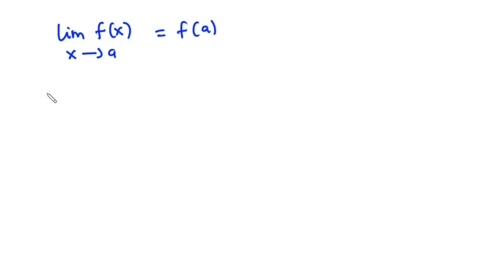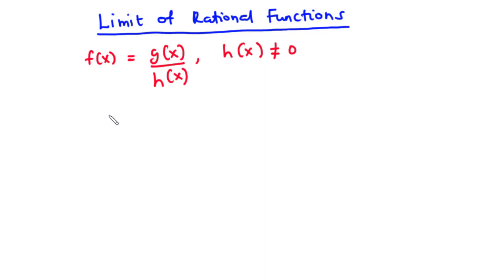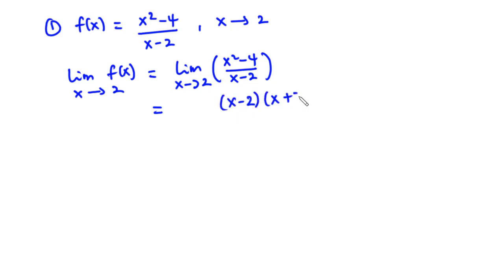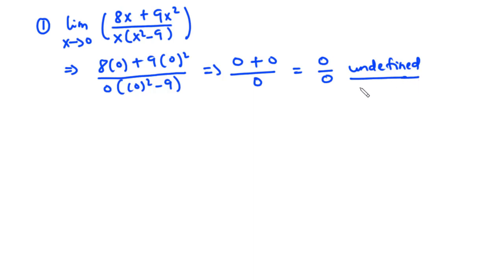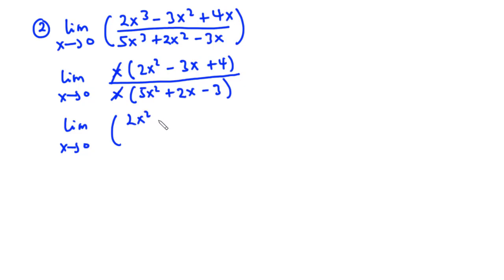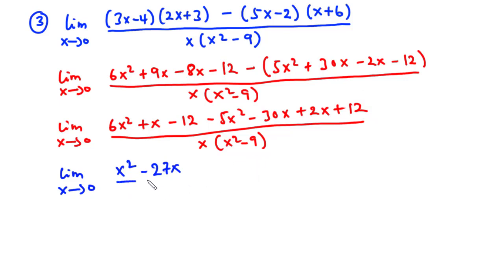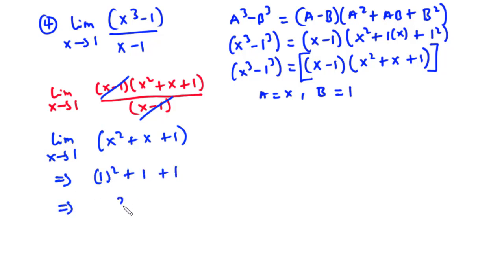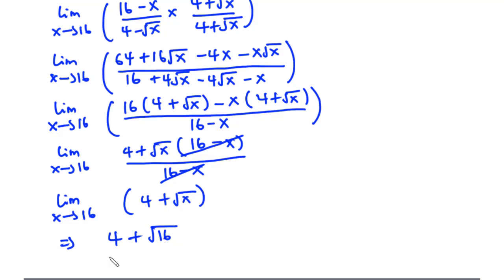How to Solve the Limit of a Function | SHS 2 ELECTIVE MATH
Topic: Calculus 1 - Introduction to Limits (How to find the Limit of a Function)

Items discussed in the video.
1. Calculus 1 - Introduction to Limits (How to find the Limit of a Function)